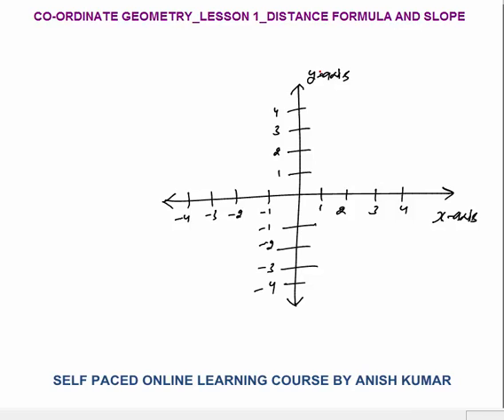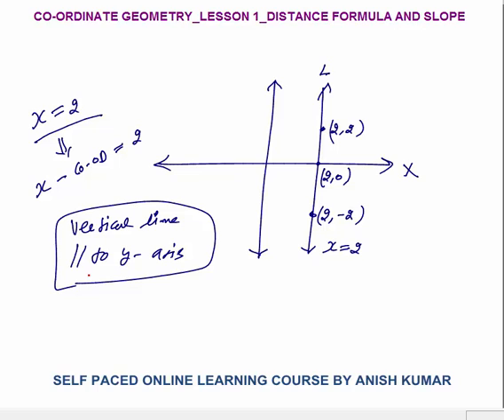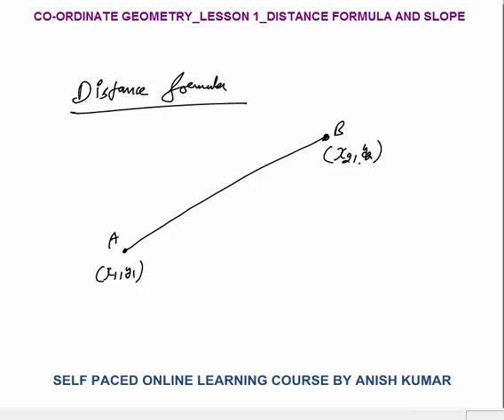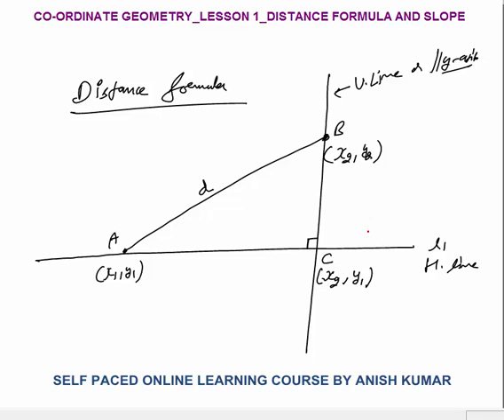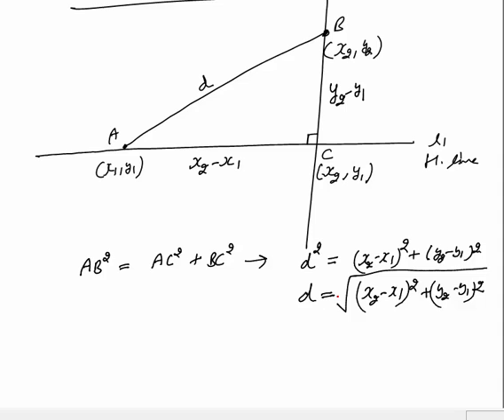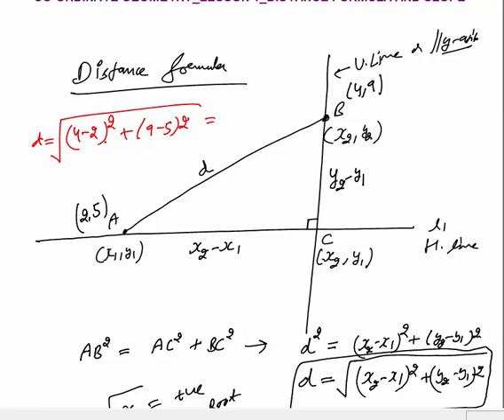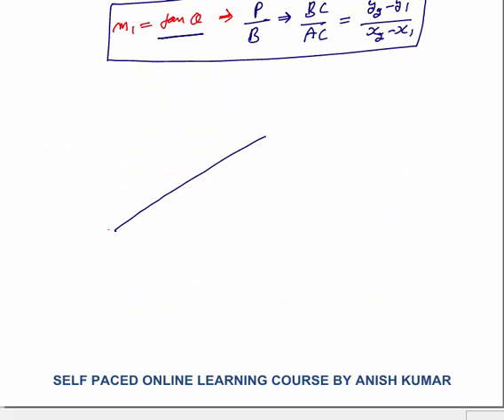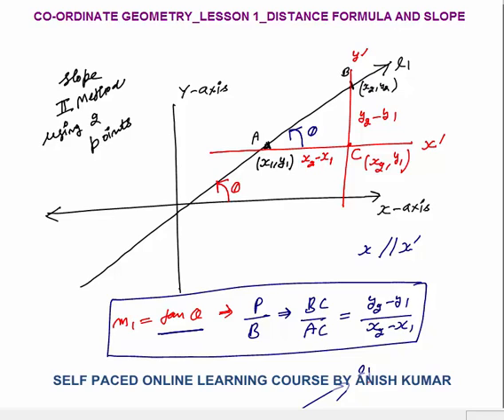CO-ORDINATE GEOMETRY_ LESSON 1_DISTANCE FORMULA PROOF, SLOPE FORMULA_FOR CAT/GMAT/SSC CGL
In this Video I have explained – what are co-ordinates, distance formula proof using Pythagoras theorem, distance formula examples, slope concept, slope formula and examples
This video is relevant for students doing preparations of aptitude exams like cat, xat, gmat, gre, sat, xat, iift, ssc cgl etc.